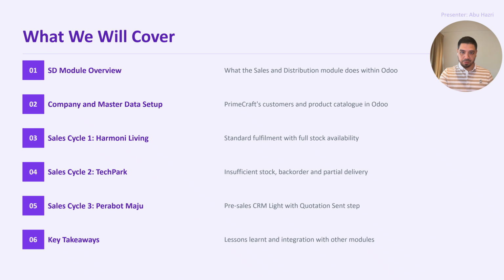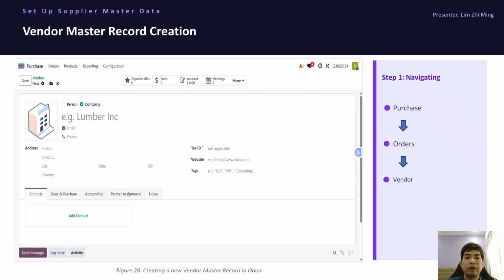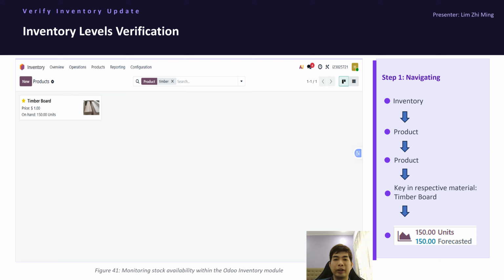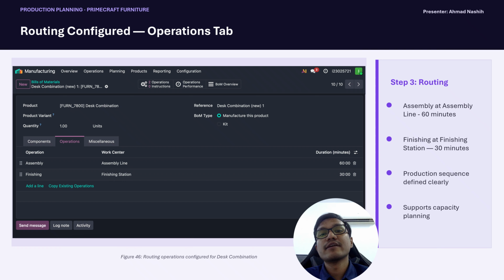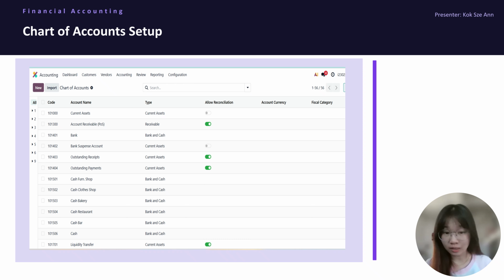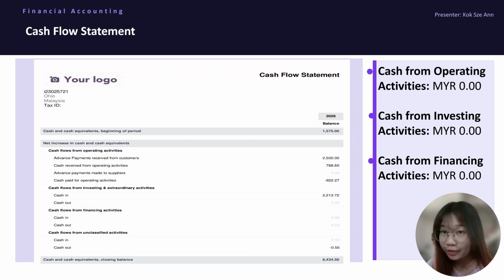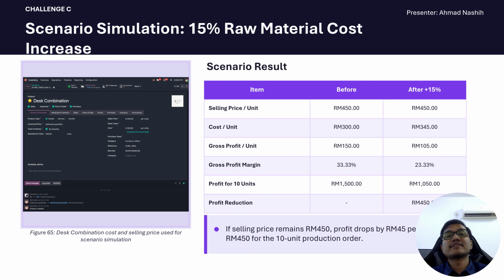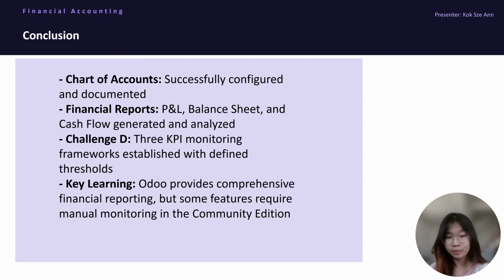ERP Group 1 Complete Presentation Video_ Revised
Abu Hazri Abu Huraira  |  I23025721
Lim Zhi Ming  |  I24026711
Ahmad Nashih  |  I23025684
Kok Sze Ann  |  I23025114